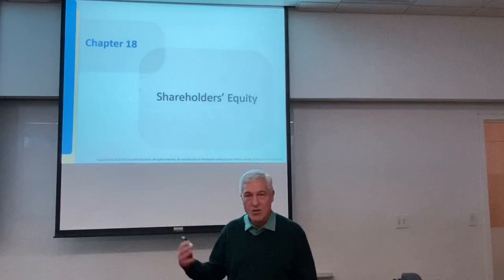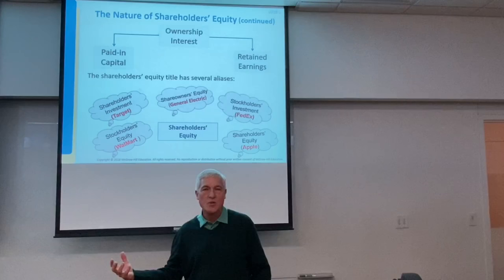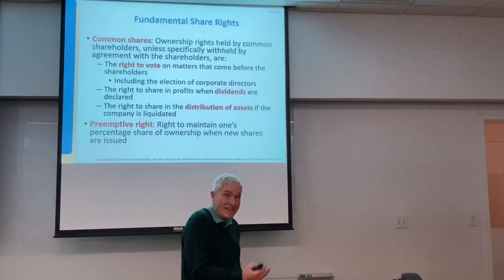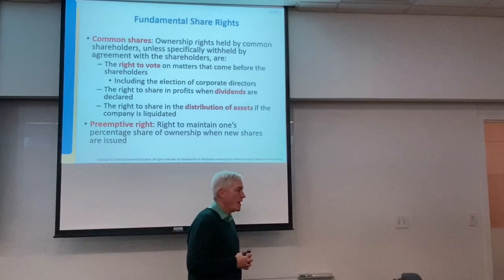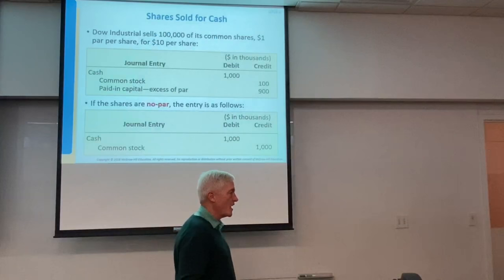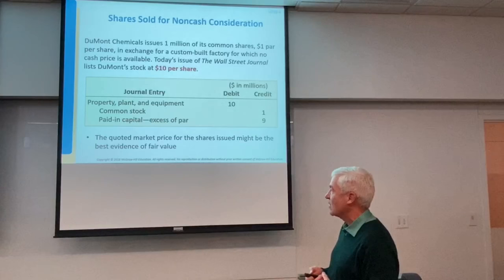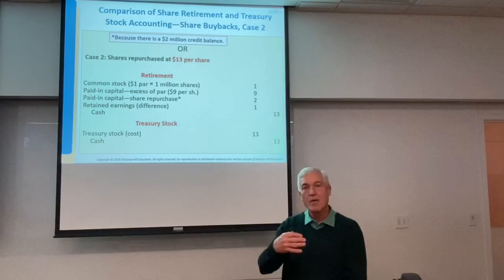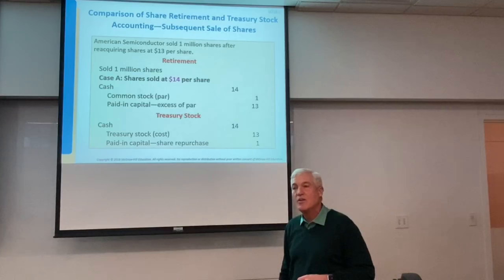Intermediate Accounting: Equity Lecture 1 (Archived, see 18a for Current Version)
This is the opening lecture for Equity.